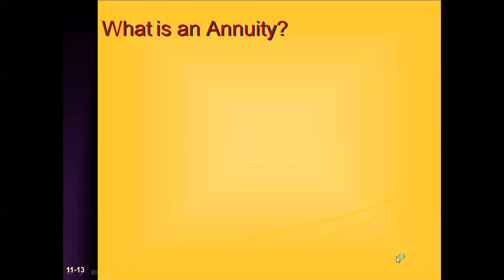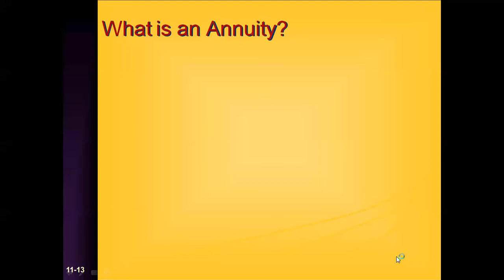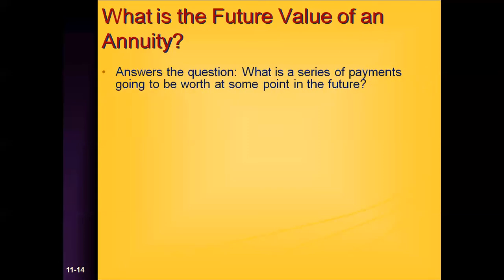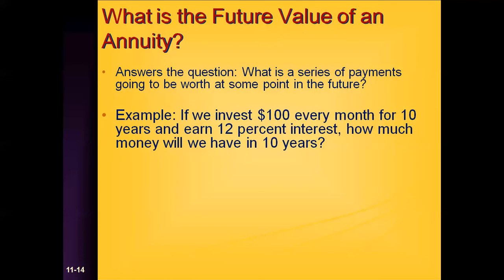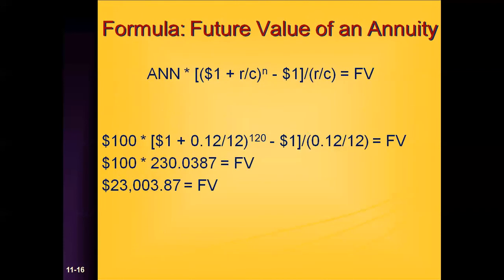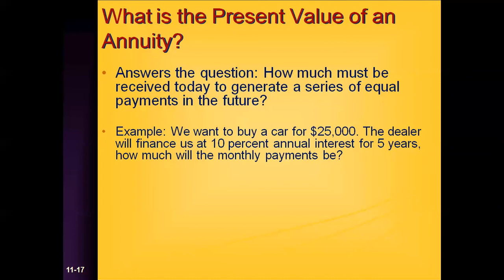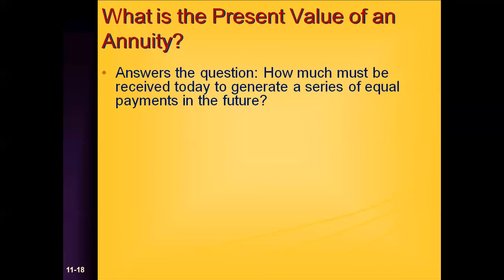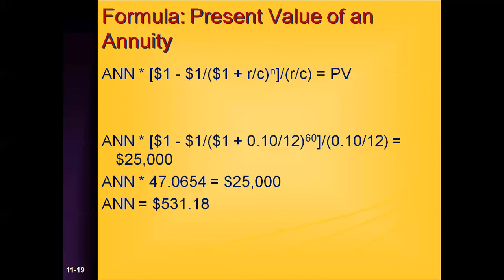College Accounting Chapter 11 Section 3